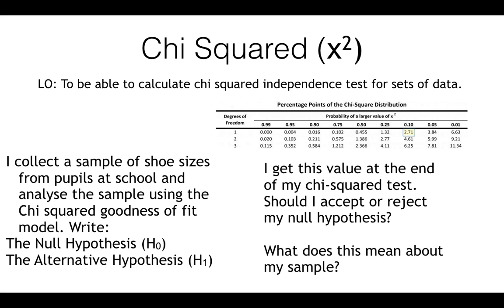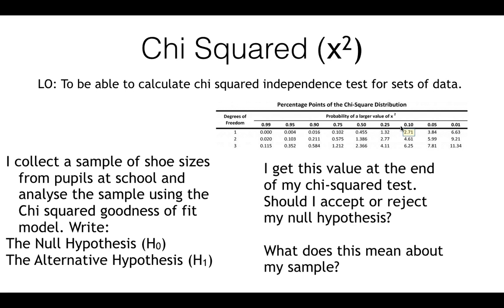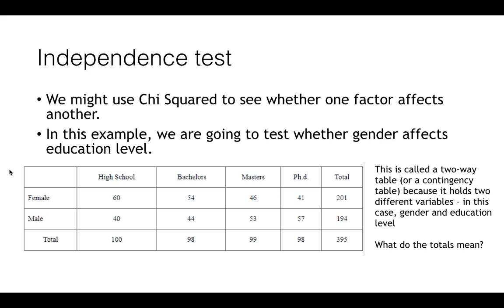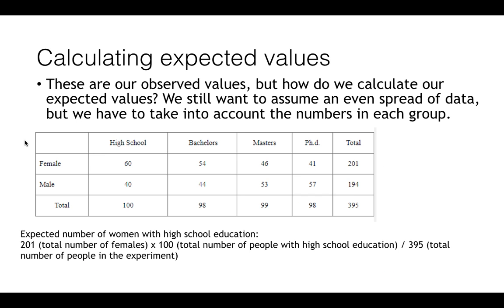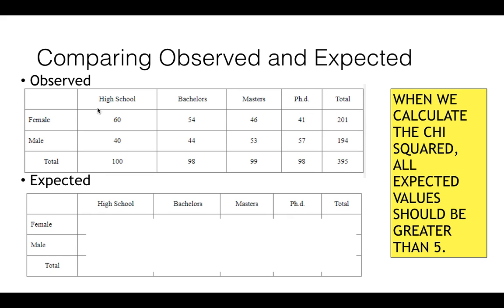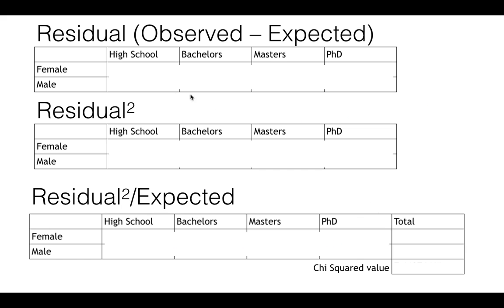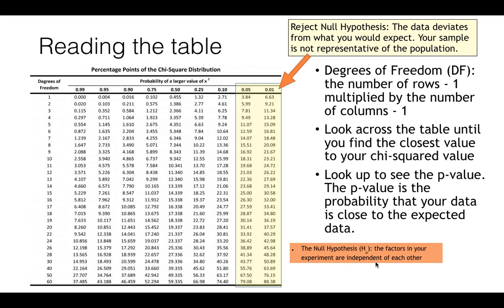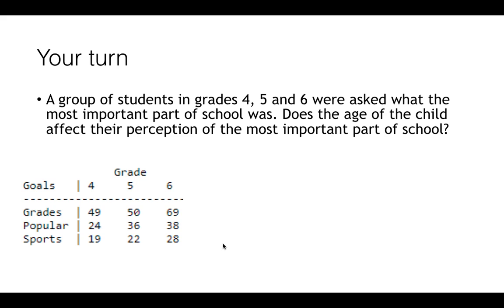Lesson 13 Chi Squared Independence Test